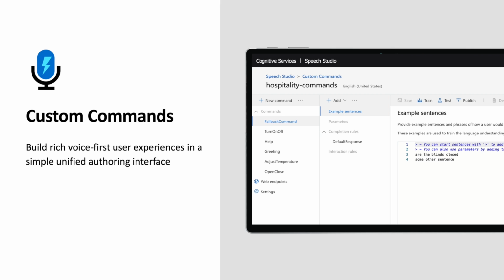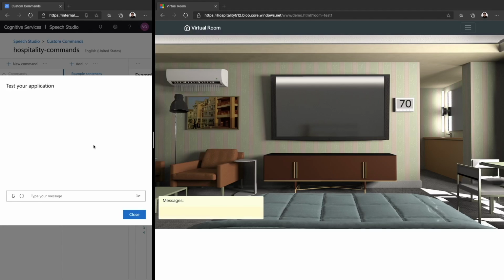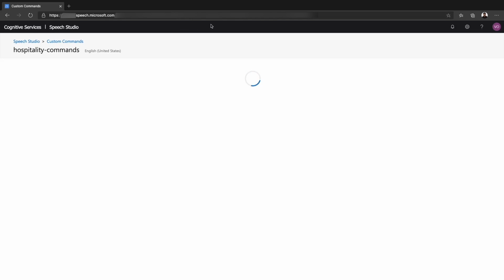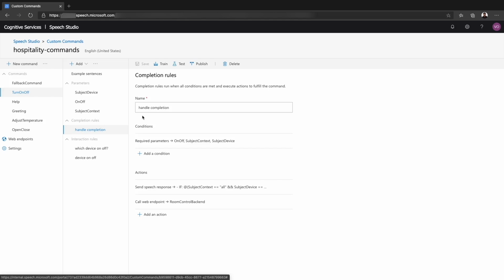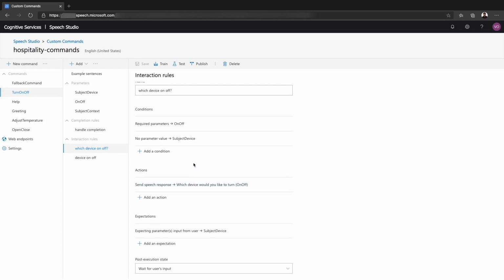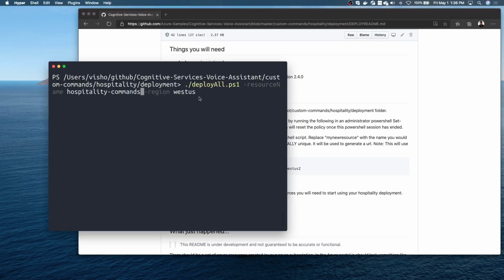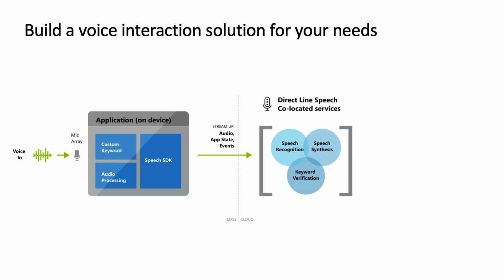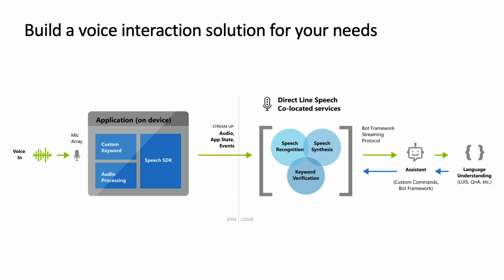Building Voice Assistants with Custom Commands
Learn how you can build a Voice Assistant using Speech in Azure Cognitive Services, with a deep dive into Custom Commands.